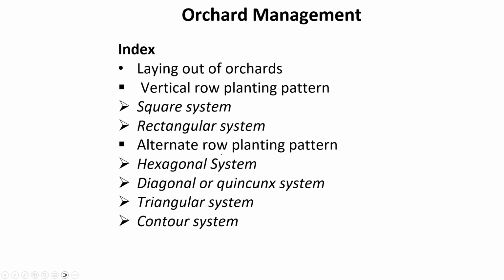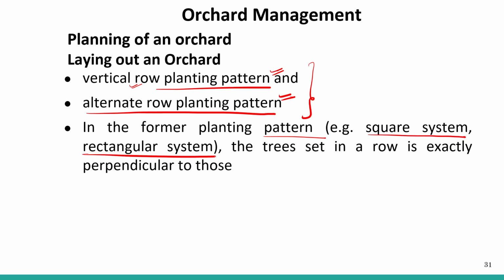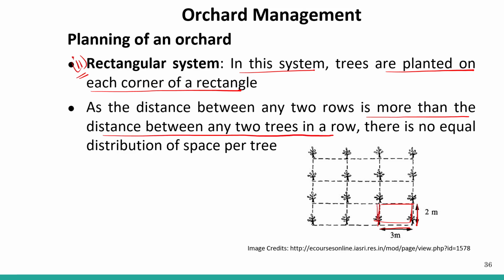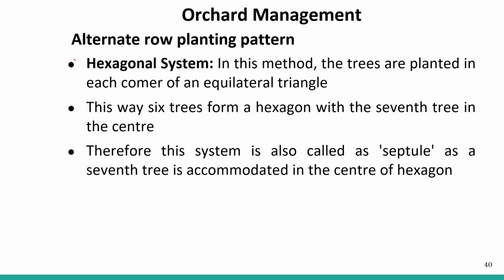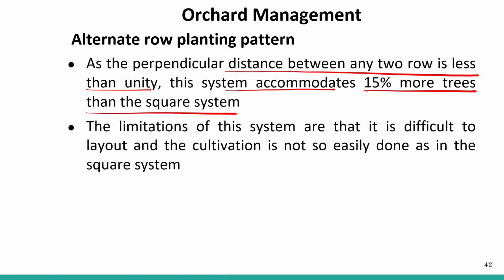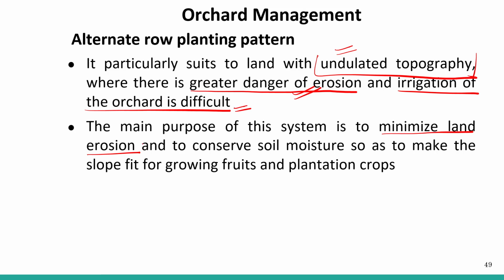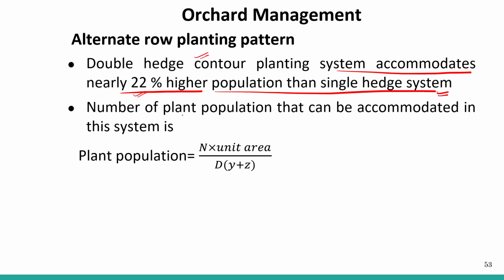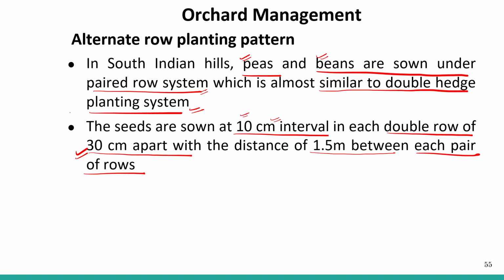Crop production Horticulture orchard management Part 2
Subject: Agriculture
Programme Name: Crop production
Course Name:  ICAR

In this video we have discussed about laying out of orchard, vertical row Lanning, square system rectangular planning and triangular pattern of orchard.

📡 Key Features:
Syllabus-focused Content